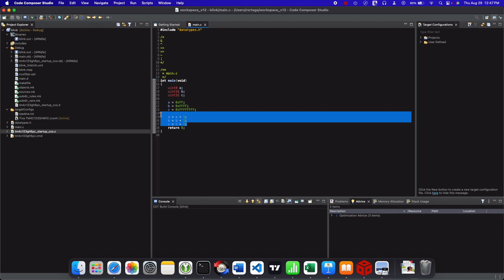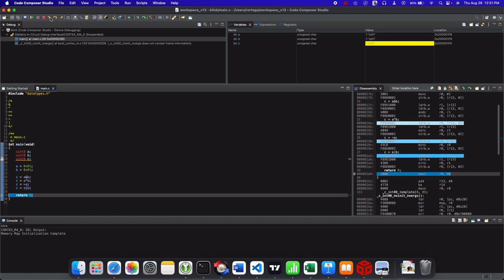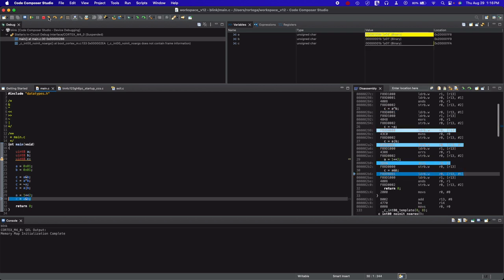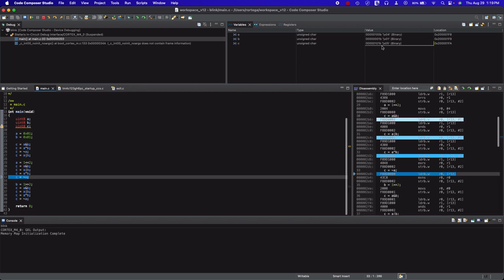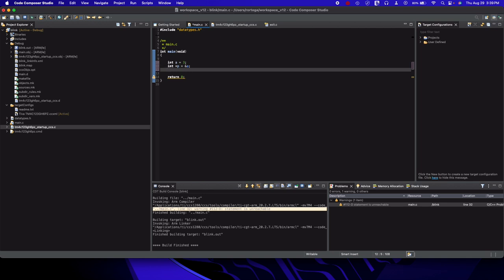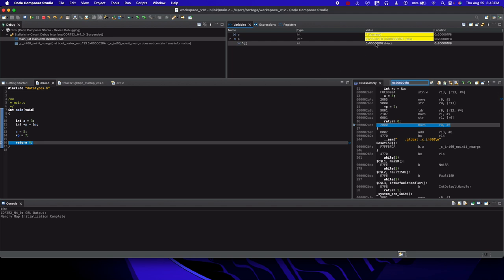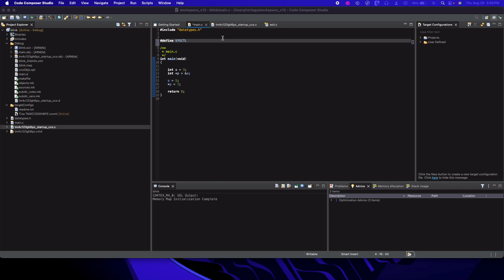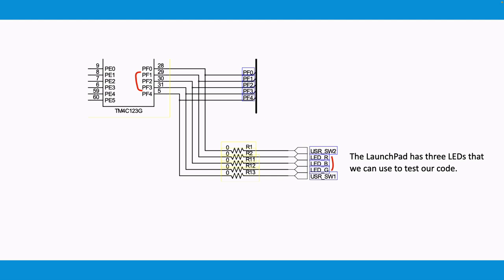How to modify the value of registers